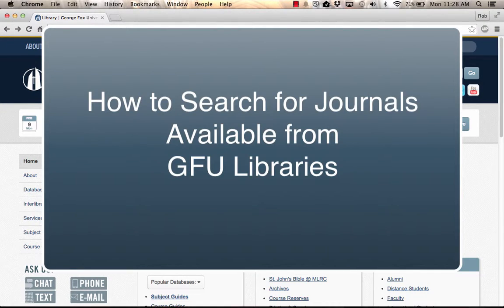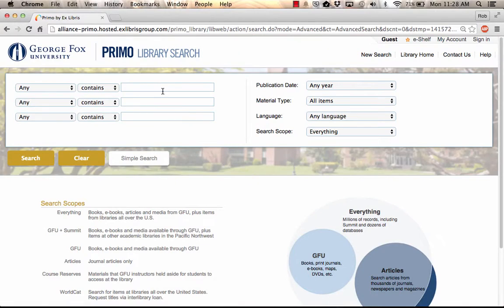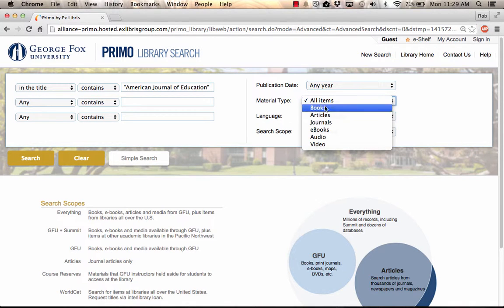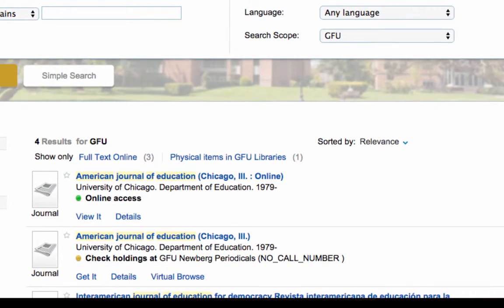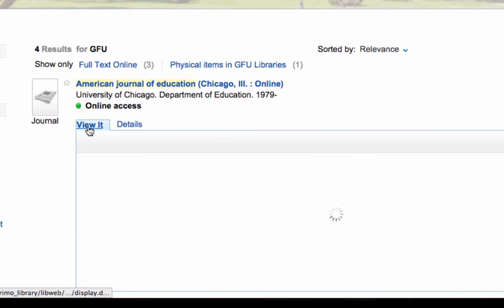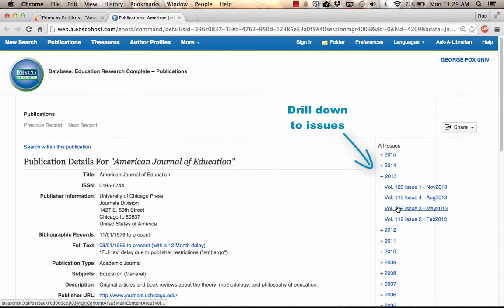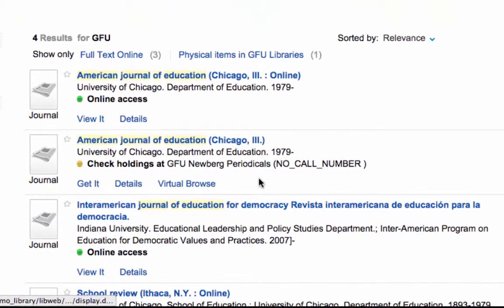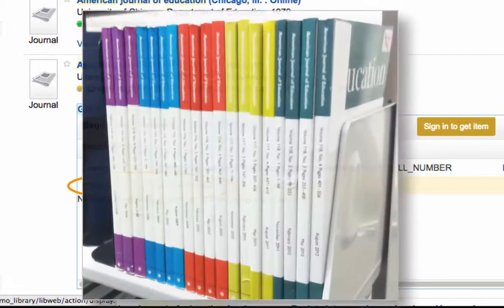How to Search for Journals from GFU Libraries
A short video demonstration on how to search and access George Fox library journal titles in the library's Primo search and discovery tool.